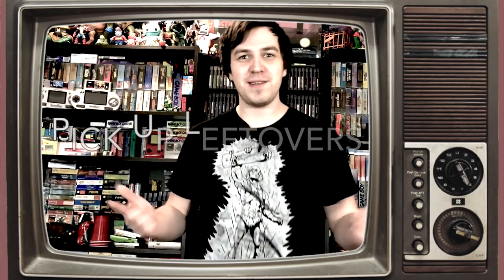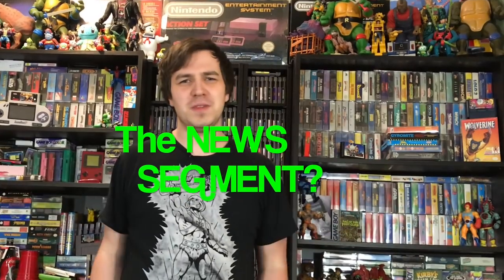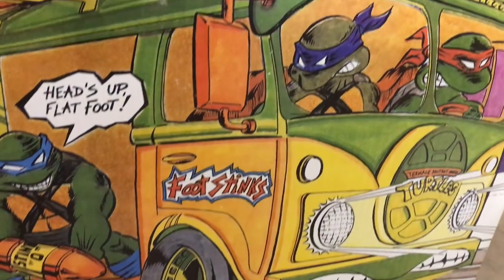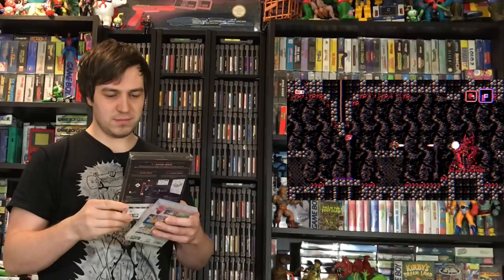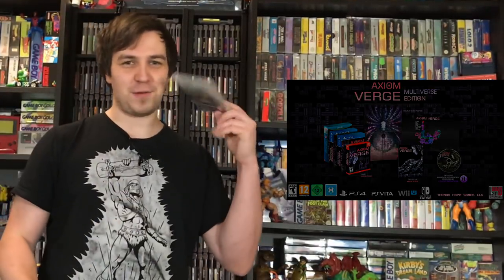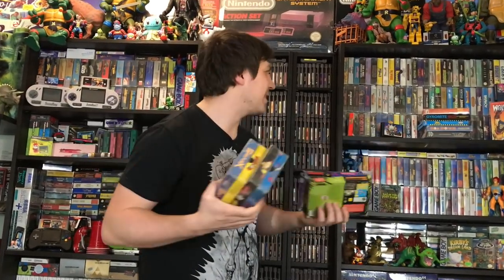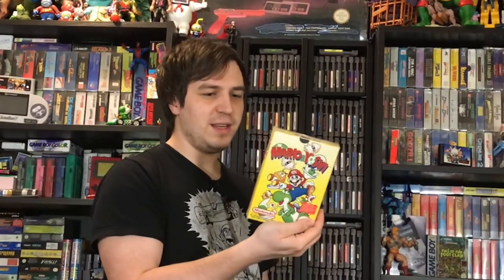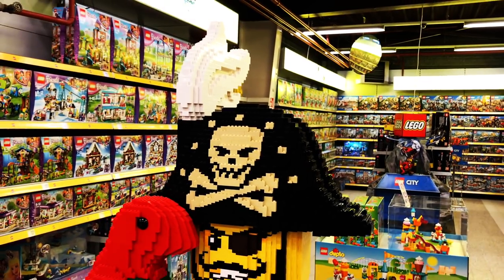Pick up Leftovers #5 Q&A? - Toys R' Us Talk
These are the Pickup Leftovers of March 2018 some cool CIB NES games, TMNT from the vintage Line, I talk about my one and only time I went to Toys R' Us!

SUBMIT your question for the Q&A! There will be a separate Q&A video where I answer all your questions!

Also some cool XMen & Spiderman comics!
Megaman 3, Tetris 2 and Xevious are among the games in the list this month but also some current gen like Axiom Verge, Kirby Star allies on the Switch!

Music, filming & Editing  by ED

I'm a fan of: Pat the NES Punk The Game Chasers Jontronshow Gamedave See Jay Are That Zombie Guy SecretGame stash Gaming historian Retro Liberty Fleamarket madness Gamer Toyz AVGN Cinemassacre Toy Galaxy Grecofabulous Pixel Dan beatemups the toy time machine nescommando SNES Drunk metaljesusrocks scottsquatch nespursuit the toys that made us Toy Hunter, ...